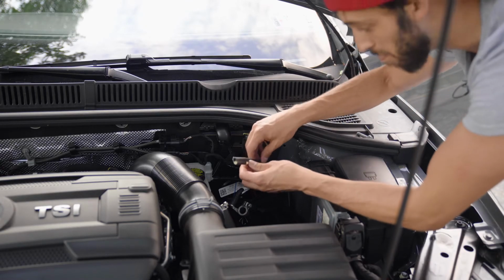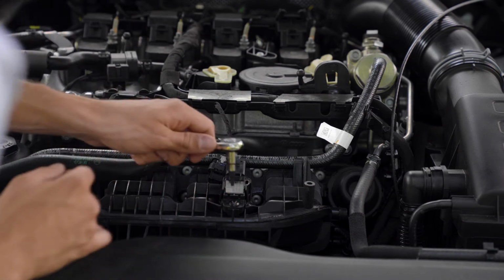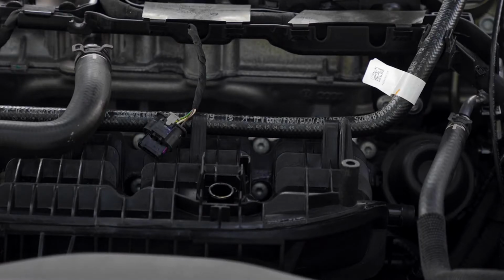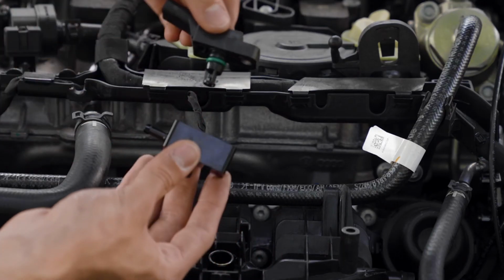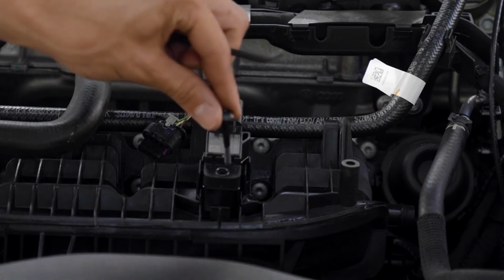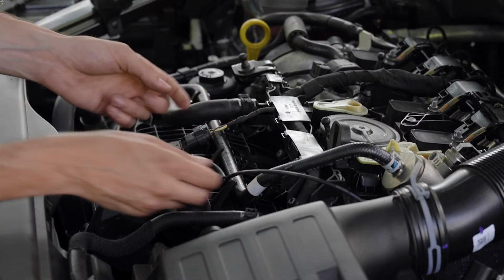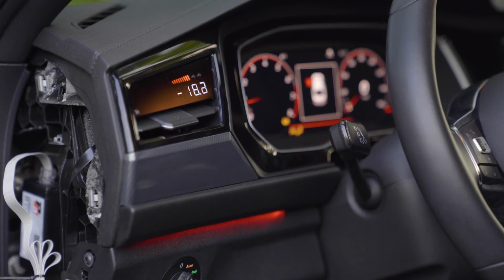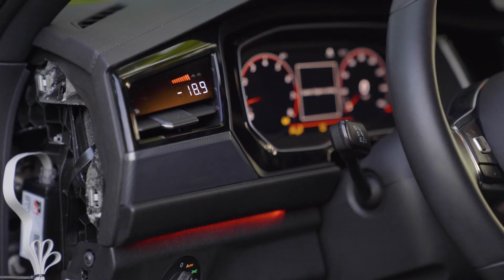EA888 Boost Tap Install with STRIX Media! | P3 Gauges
Thanks to @StrixMedia for Making this video for us! They did an absolutely killer job! Check them out on Instagram @strixmedianj or at their

This video will show you how to install the P3 boost tap for the EA88 engine on your Mk7 jetta or golf